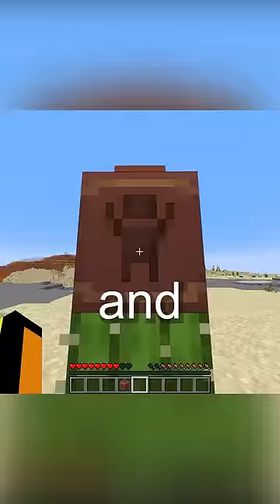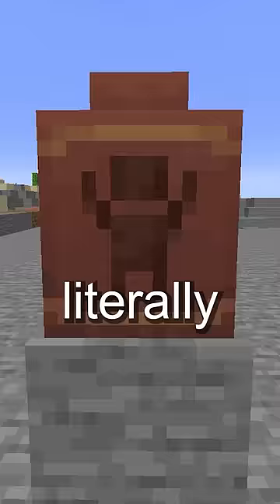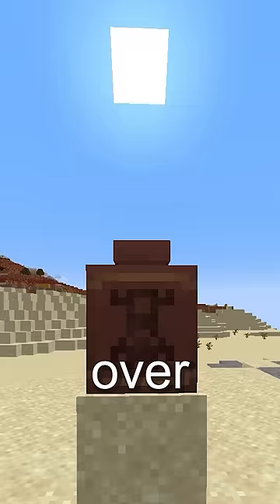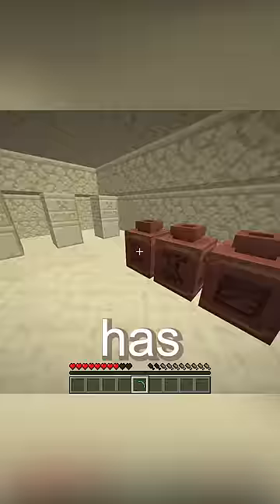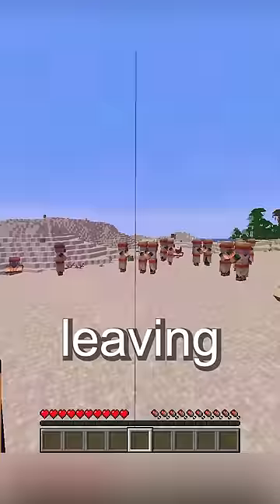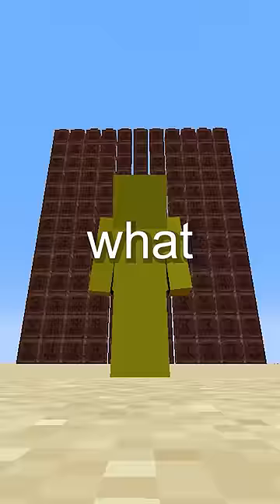The Secret Behind Pottery In Minecraft